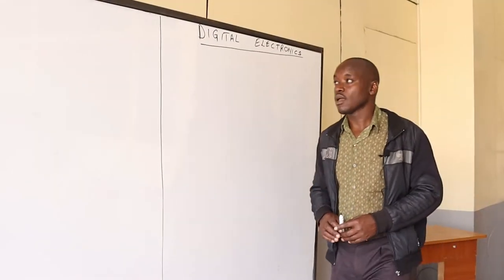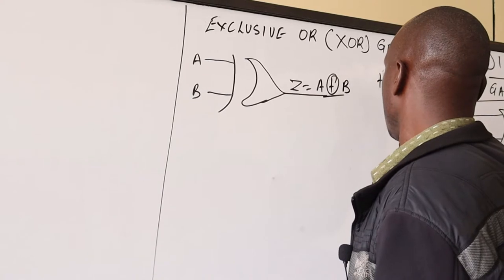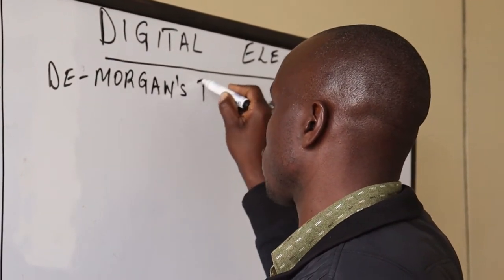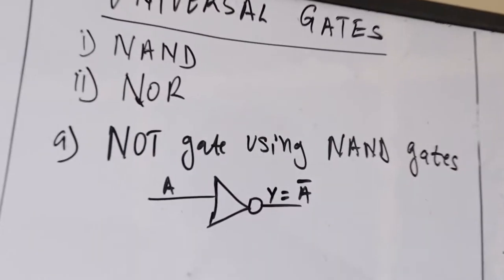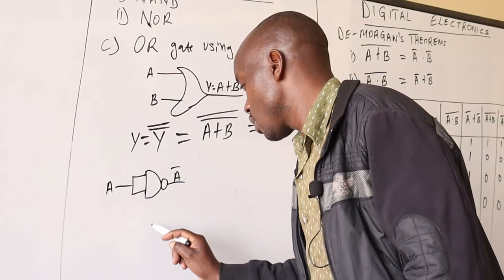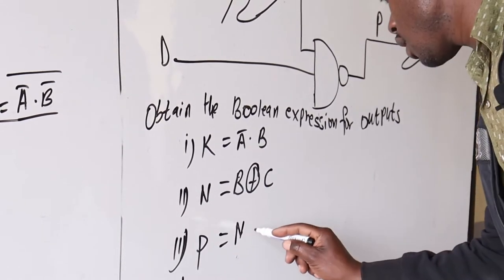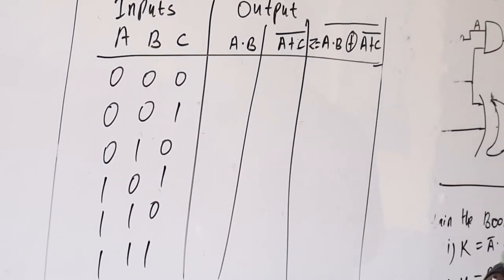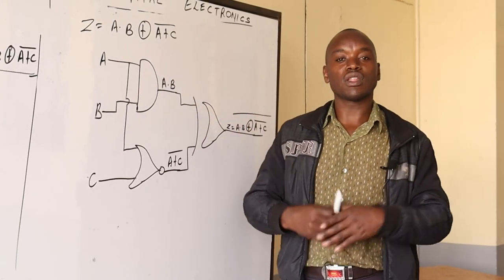DIGITAL ELECTRONICS UNIVERSAL GATES